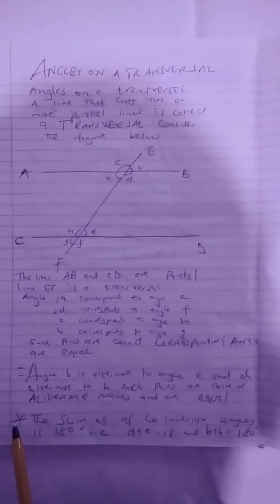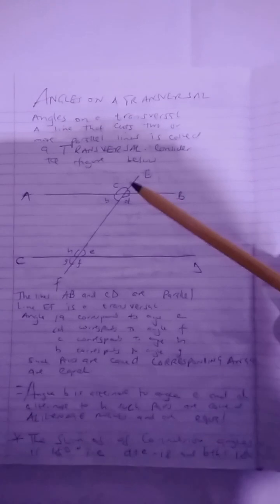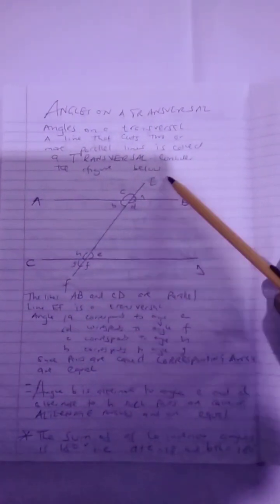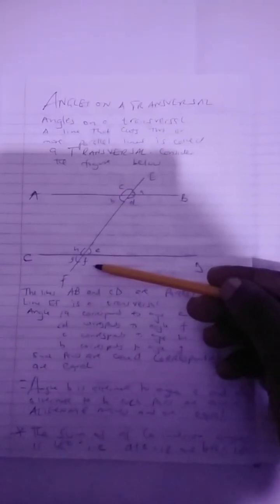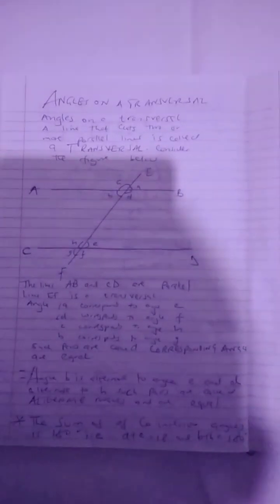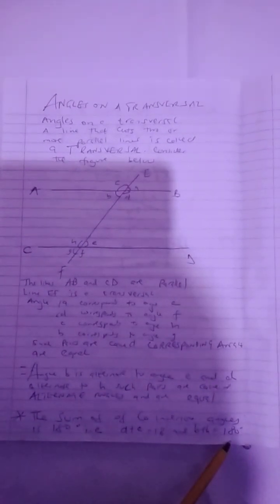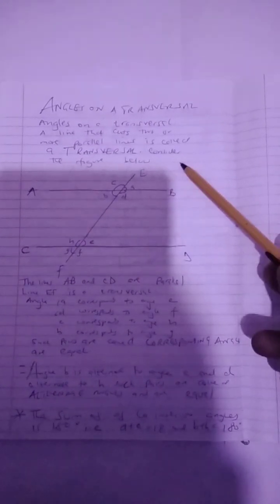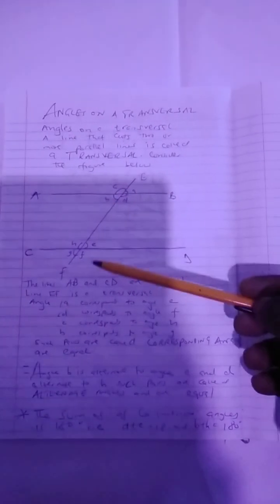Transversal line-corresponding angles,alternate angles and co-interior angles.